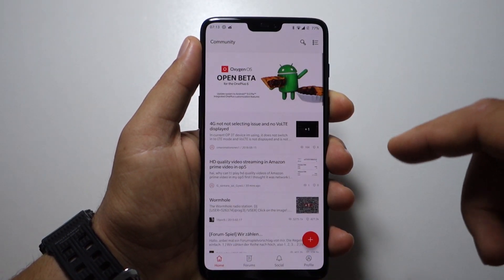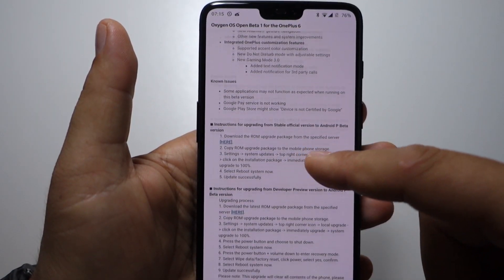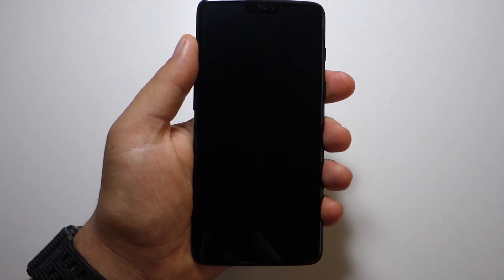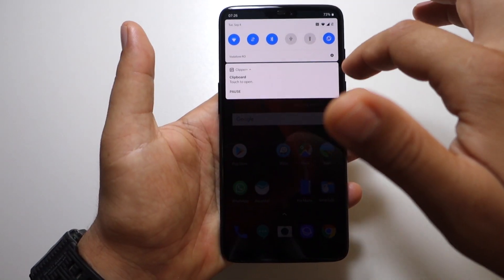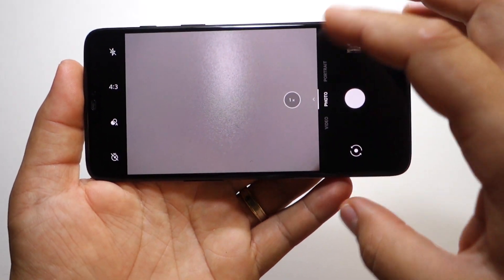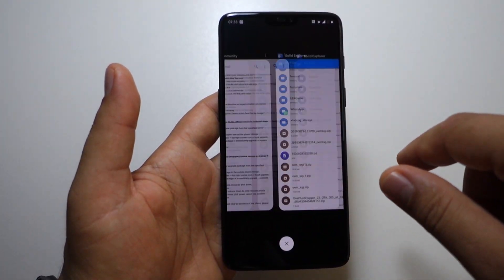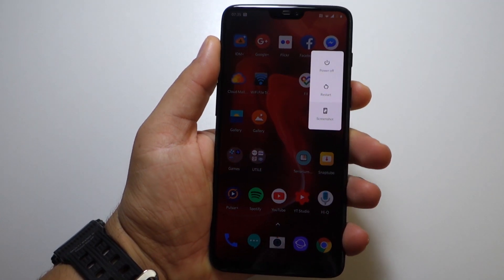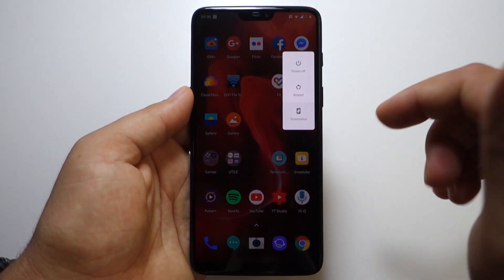Android 9 Pie available for ONEPLUS 6 - what's new? Oxygen OS Andoid 9 stable version